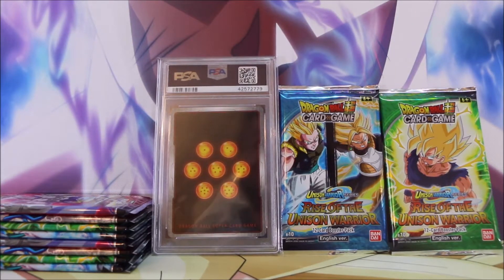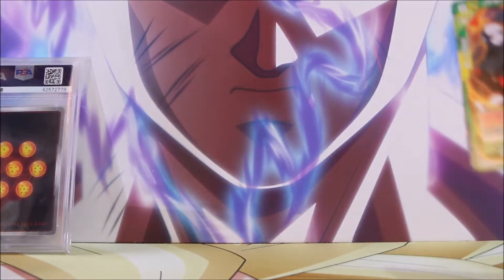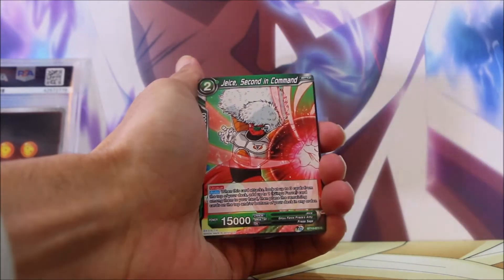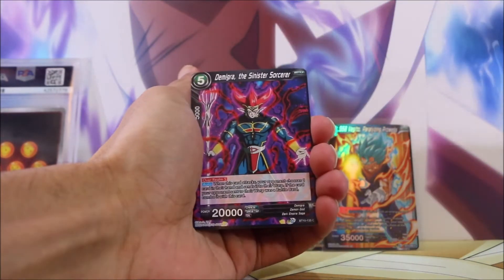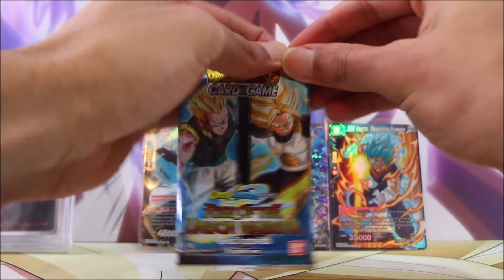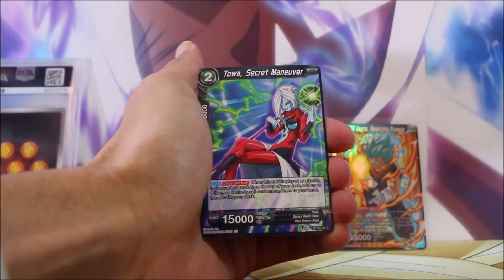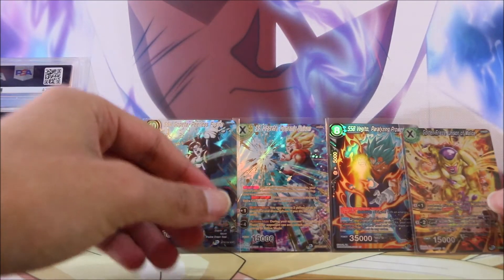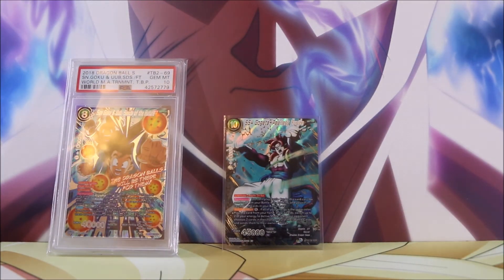I Cannot Believe we Pulled this Card! - Rise of the Unison Warrior Opening!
We are back opening more booster packs of Rise of the Unison Warrior - Series 10 in the Dragon Ball Super Card Game. We have ten booster packs to get through in this opening and we also take a look at a recent purchase added to the collection!

Thank you for stopping by at Dante’s Domain, a haven for Dragon Ball card collecting.

Another INSANE Pull! - Rise of the Unison Warrior Opening!